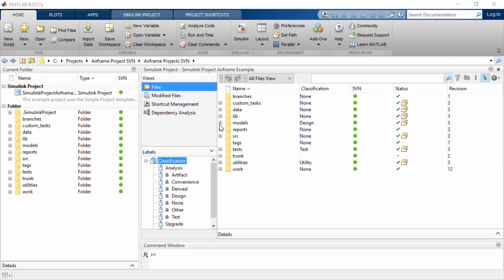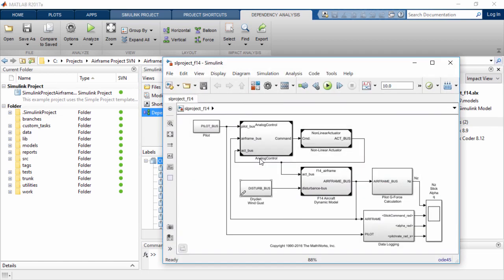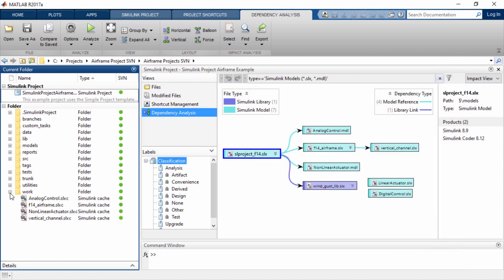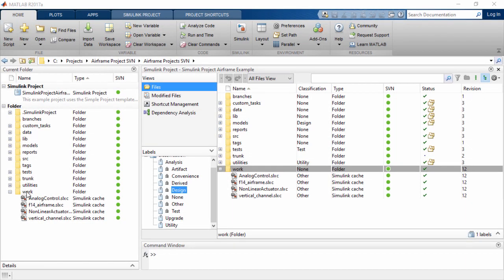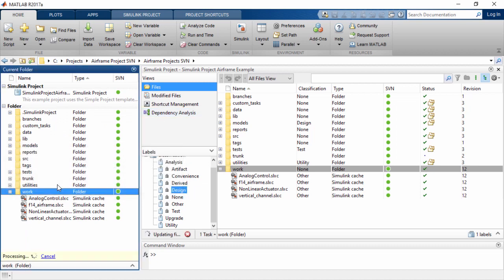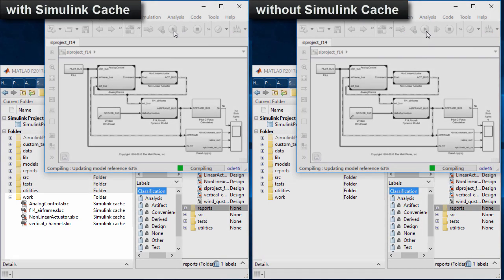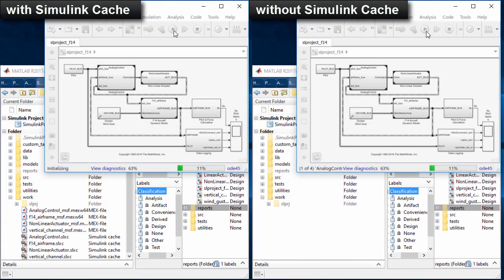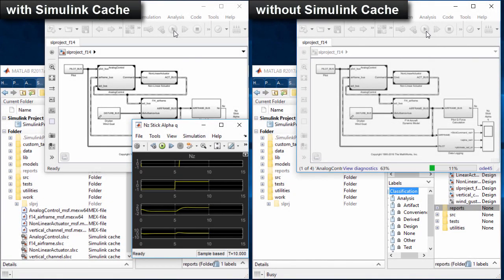Simulink Cache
For development of large models that use model referencing for system componentization, Simulink® Cache can be leveraged in a design workflow to improve team’s productivity, speed up first time builds, and obtain simulation results faster. Simulink Cache contains the build artifacts which can now be shared and reused across the team. Within a system model hierarchy, the cache files are created for each model that generates rapid accelerator or model reference SIM targets. Performance benefits of reusing Simulink Cache can be significant for large models, projects, and teams.